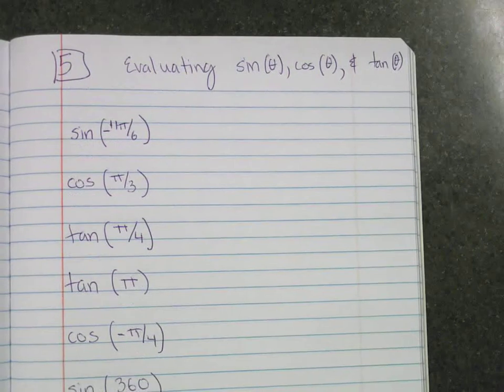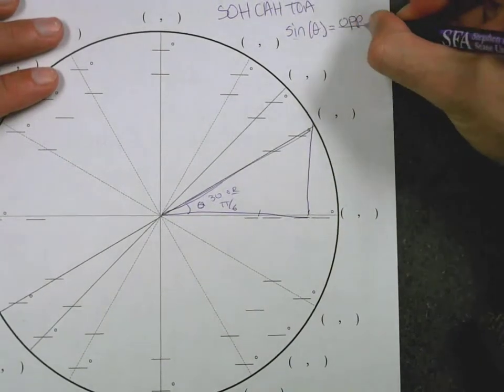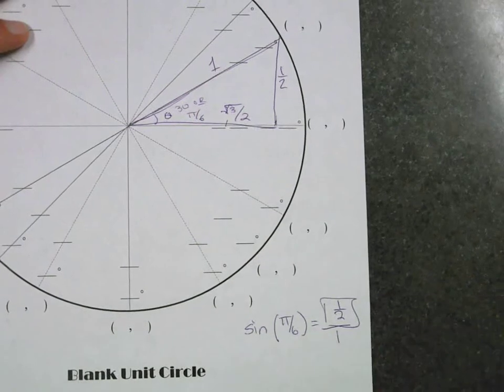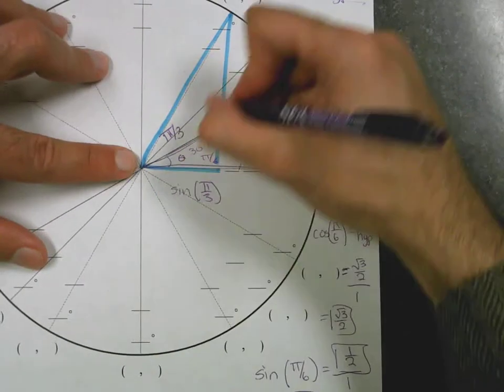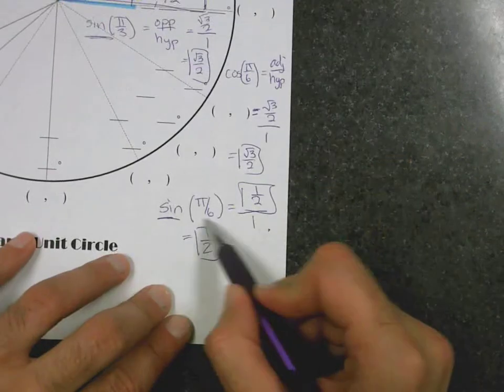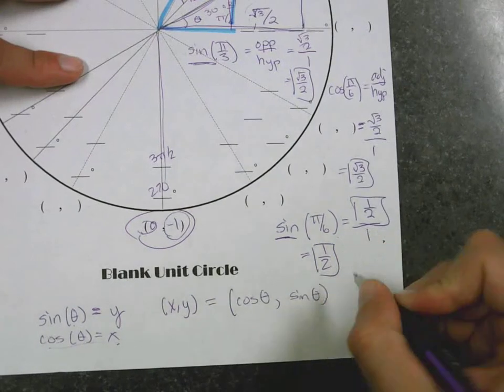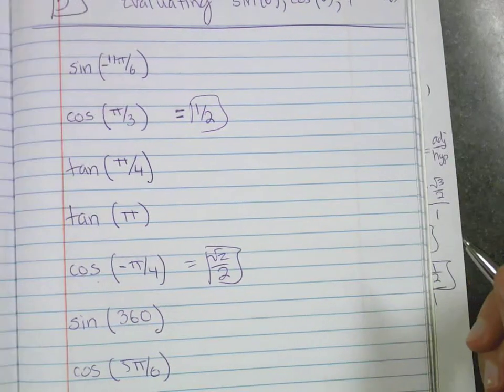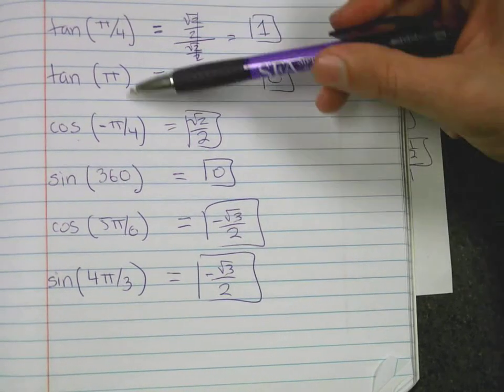The Unit Circle - Evaluating Sine, Cosine, and Tangent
Utilizes the Unit Circle to Evaluate Sine, Cosine, and Tangent